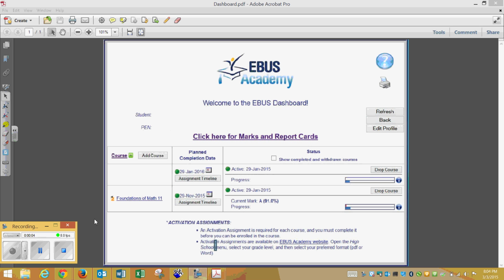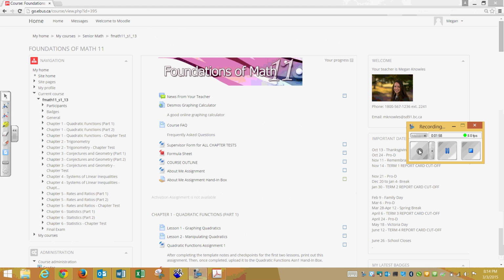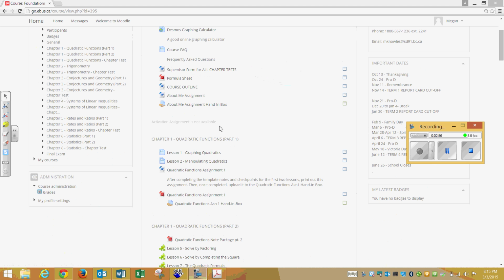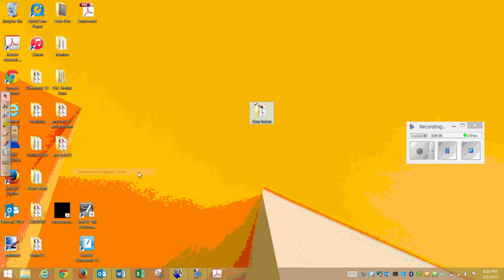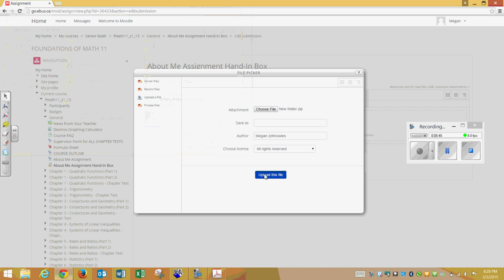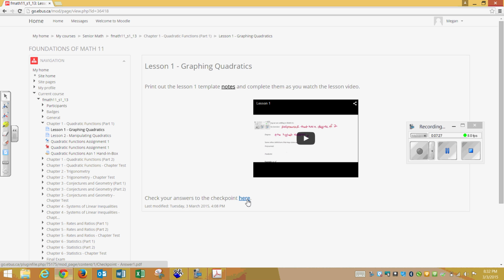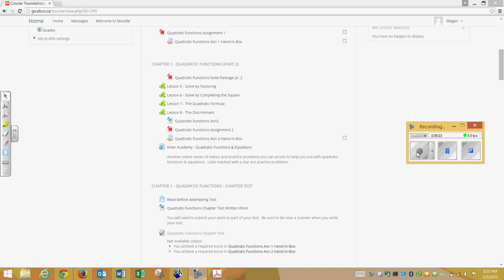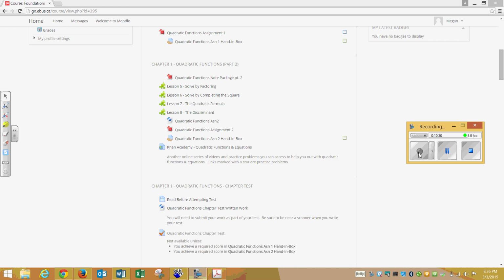Welcome to the course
Moodle - Foundations 11